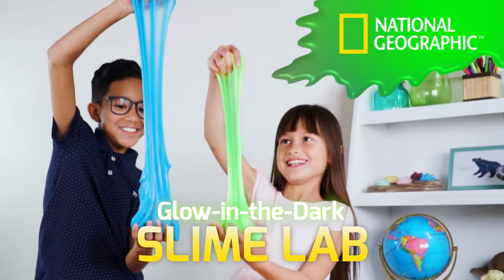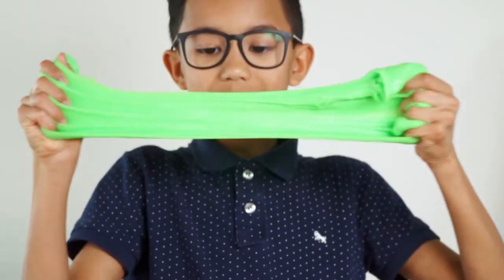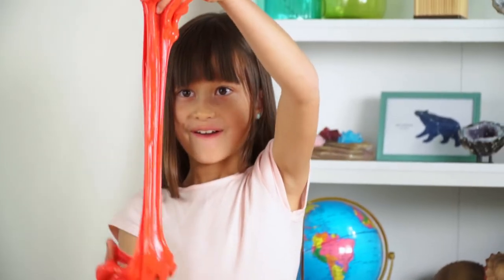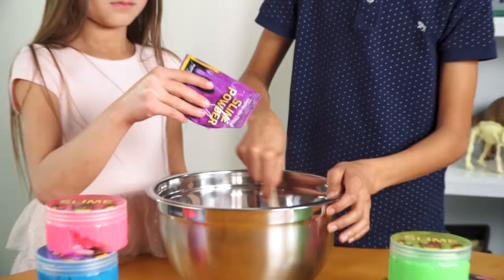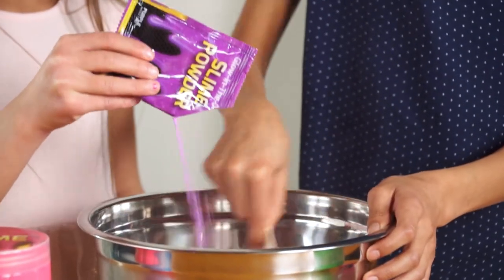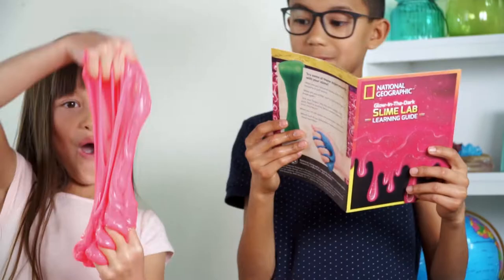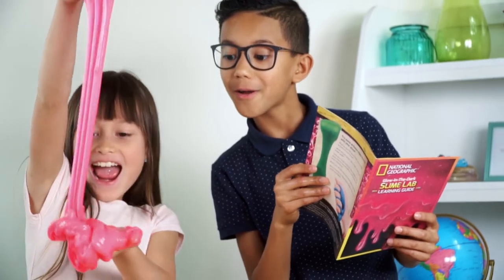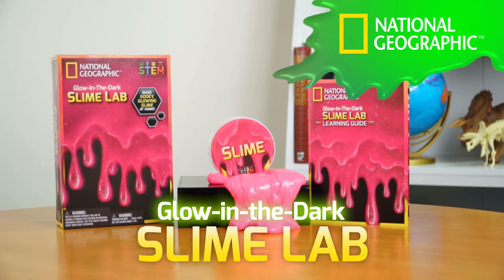NATIONAL GEOGRAPHIC Glow-in-the-Dark Slime Lab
Experiment with the disgusting side of science!

Make your own glow-in-the-dark slime and learn all about the fascinating organisms known as slime molds! Kids will become chemists, concocting slime, learning about slime molds, and exploring where slime occurs naturally in nature.

You’ll be amazed to discover how creatures, such as the hagfish, use slime to defend themselves while others, such as the snail, use slime to help them move around. How will you use your slime?

Get your Slime Science Kit today and join National Geographic on a glowing slimy adventure!